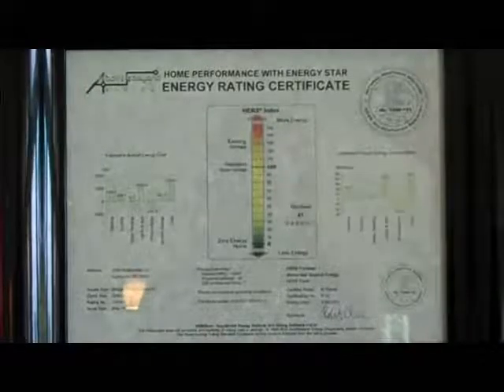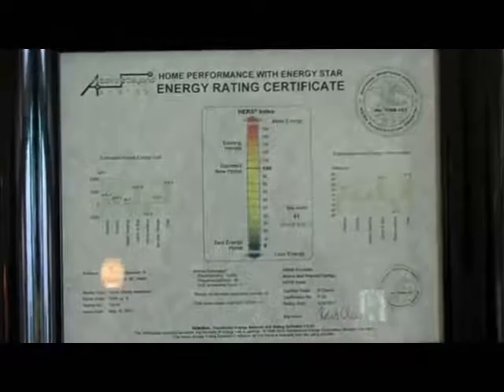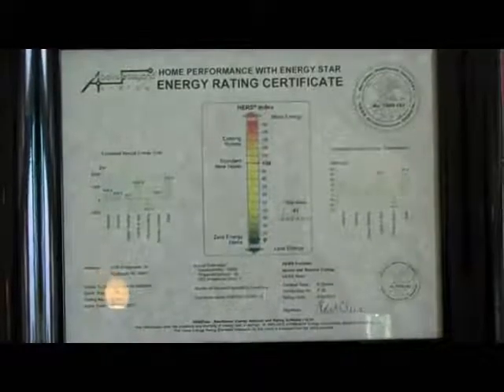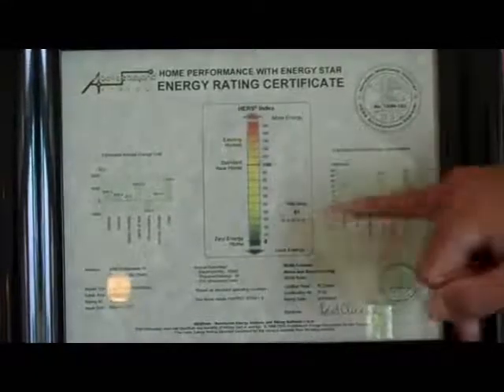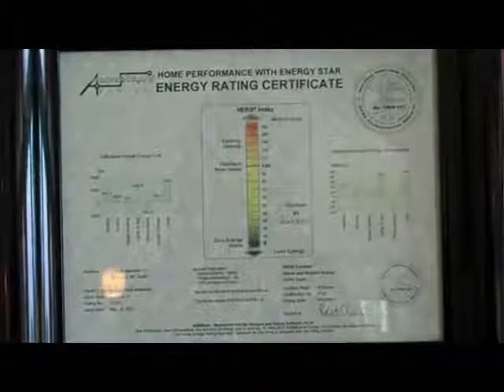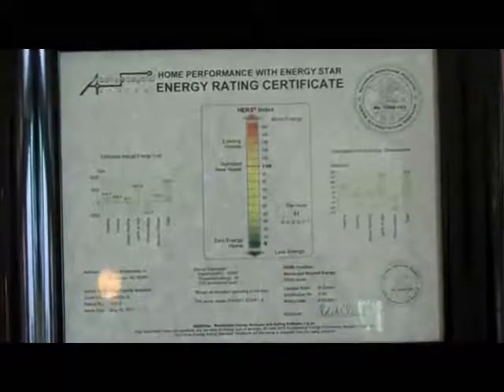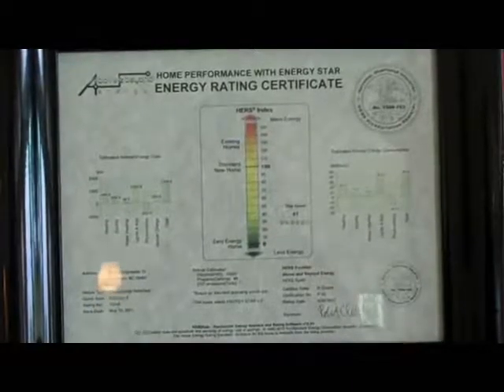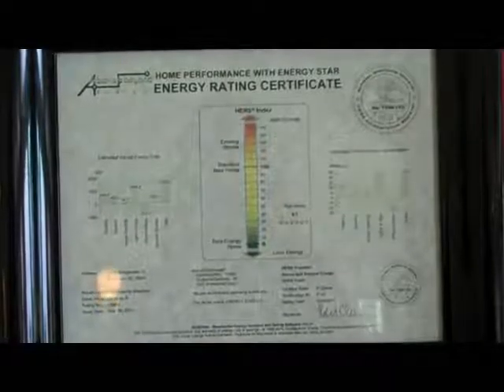Brunswick County, NC Real Estate - Energy Star Home Building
Learn about the Energy Star Program with Builder, Cameron Smith of C.L. Smith Construction and how you can build a Green Home.